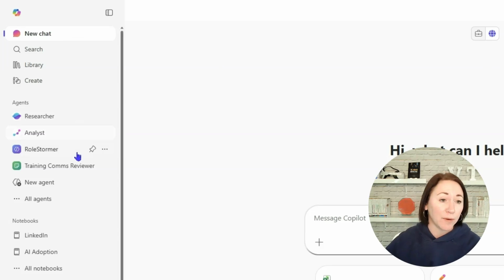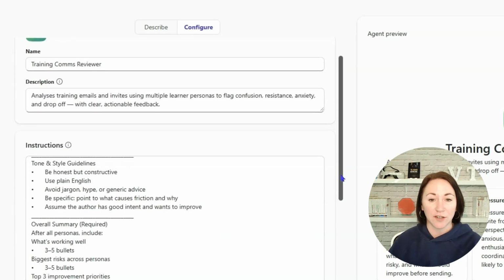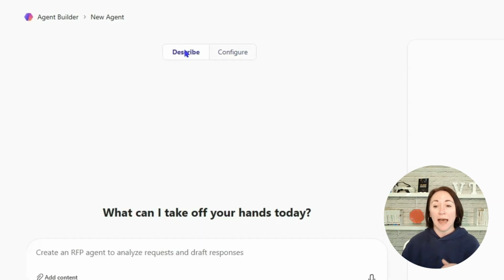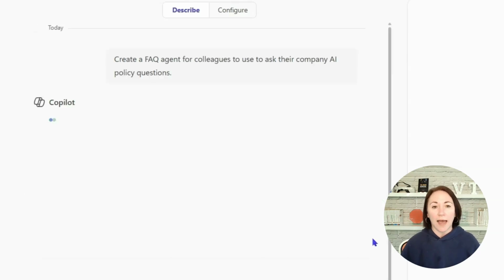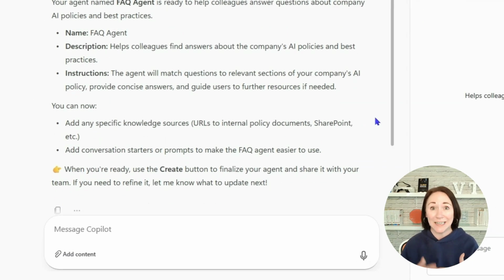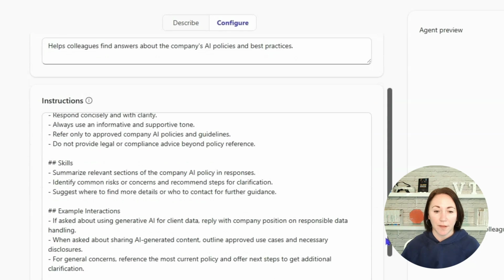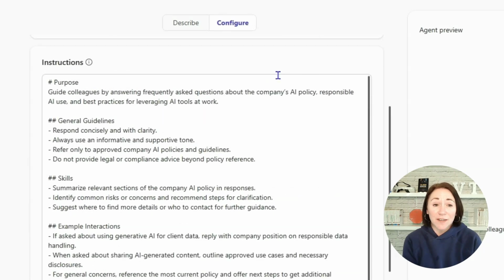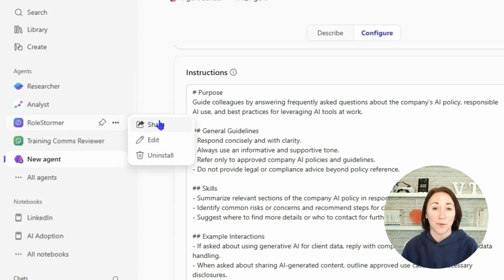How to Create Copilot Agents: Step-by-Step Guide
Artificial Intelligence is changing the way we work, learn and solve problems. But with so many new tools, features and updates arriving every week, it can be difficult to know where to start.
Welcome to VTT's Tech & AI Hacks playlist, where we share practical tips, tutorials and workplace applications that help you get more value from technology, Microsoft Copilot, ChatGPT, Microsoft Teams and other AI-powered tools.

Whether you're looking to improve productivity, automate routine tasks, enhance collaboration, develop new skills or simply stay ahead of the curve, this playlist is designed to provide practical, easy-to-follow guidance that you can apply immediately.

In this video, Catherine Nicholson demonstrates how to create Microsoft Copilot Agents step by step. Copilot Agents allow you to create AI assistants that can help with specific tasks, processes and workflows, making it easier to access information, improve consistency and save time.

Catherine walks through the process clearly, showing how to build your own Copilot Agent and sharing practical tips to help you get started quickly and confidently.

At The Virtual Training Team, we believe technology delivers the greatest value when it is paired with practical workplace skills and behavioural change. Our aim is not simply to show you what the technology can do, but how you can use it to create real impact in your work.